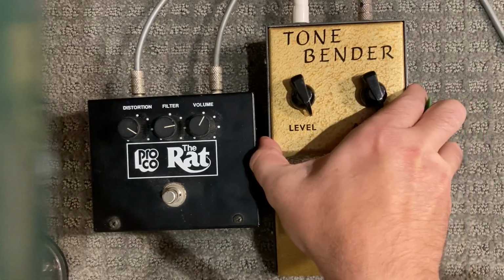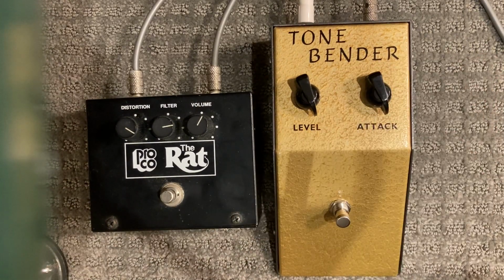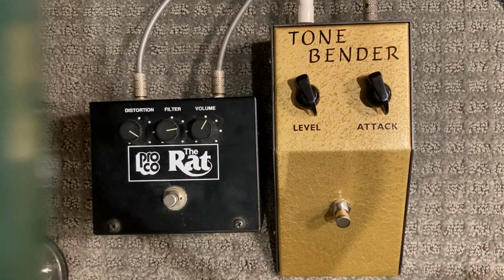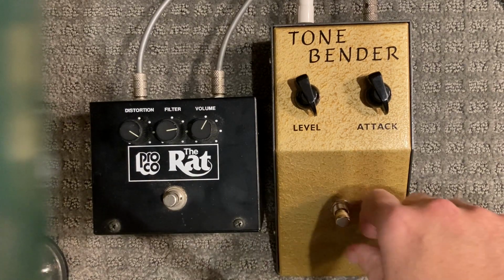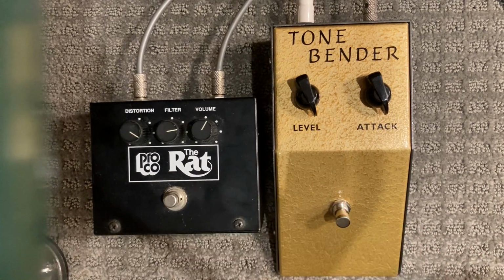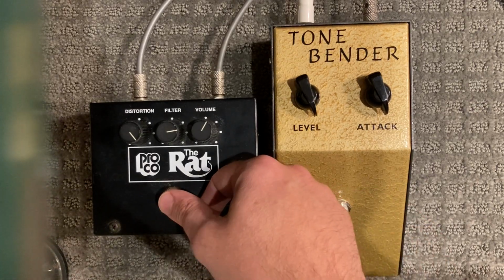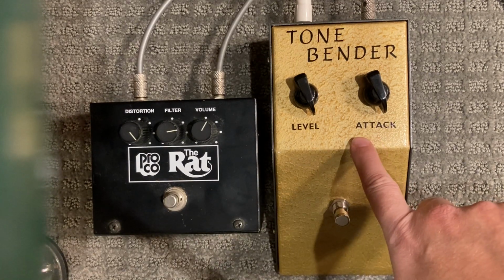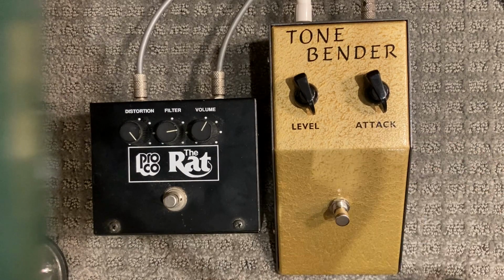Early '90s Big Box Proco Rat vs. 2022 Sola Sound Tone Bender MKI (by Steve Williams) Pt.1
Just wanted to sing the praises of the reissue big box Rat here - punching over its weight category tone wise with probably the most sought after fuzz (most stupidly expensive) pedal in recent memory that I know of! :)
Sold the Tone Bender recently so I could afford braces for my kid. Rock on!